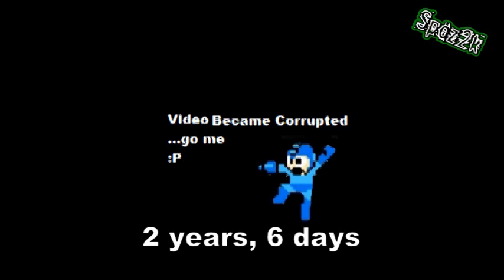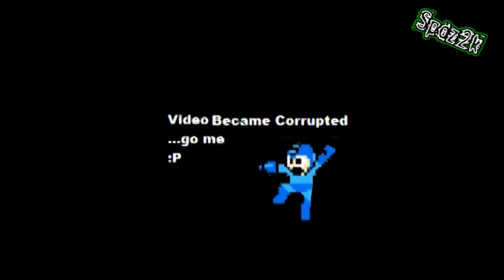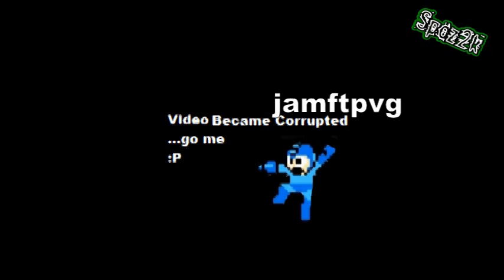Spaz2k Explains Some Things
to those 3 who used to watch my videos:  thank you

...there was a video of me playing Mega Man 2... but alas, it hath become, uh. something that doesn't work... yeah.